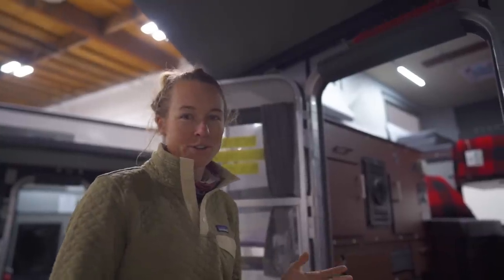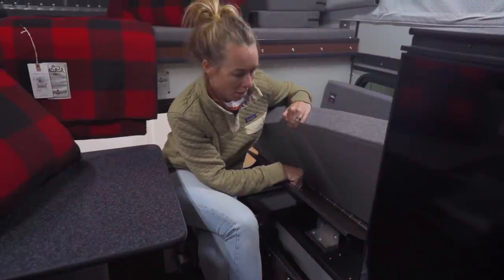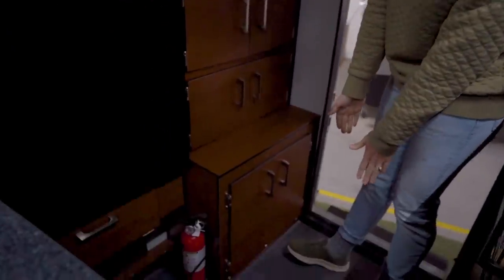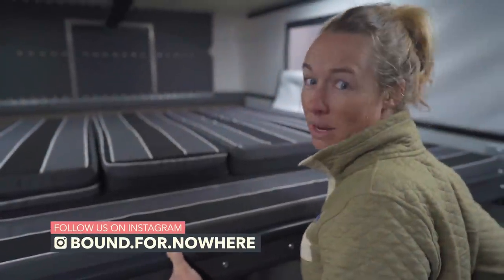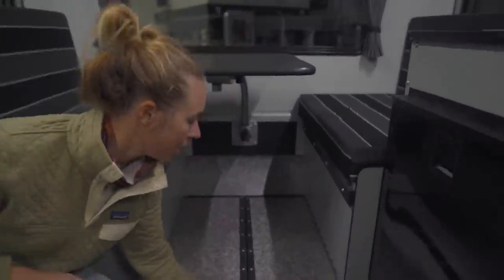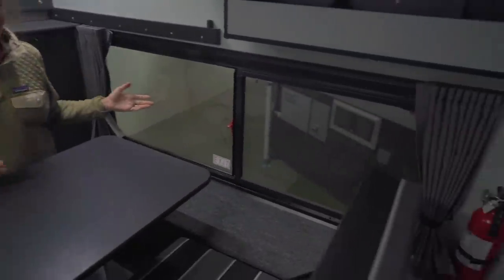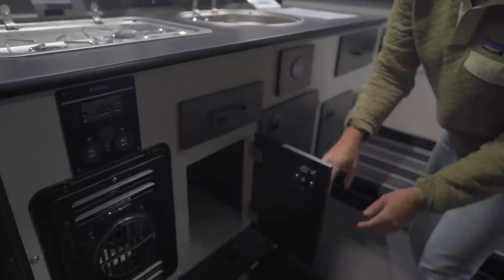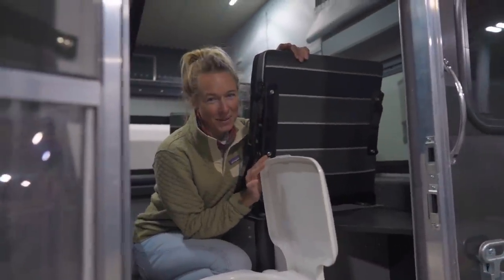FOUR WHEEL CAMPER LAYOUT TOURS | Truck Campers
We fell in love with Four Wheel Camper years ago. They’re an amazing option for both the weekend warrior and full-timer because of how many different options and layouts there are for you to choose from! In this video, we look at three very different layouts in the Hawk model to give you an idea of how much they can vary by floor plan.